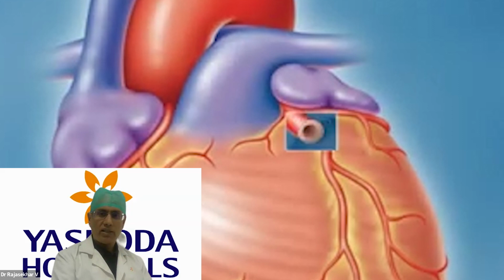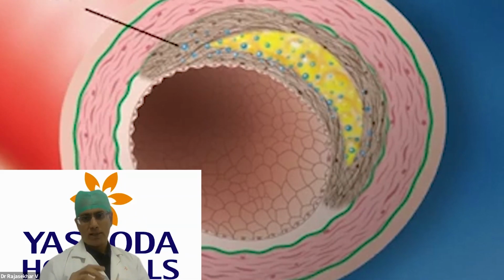Can AI Detect The Risk Of Heart Diseases? | Telangana Today Talks With Dr.V.Rajasekhar, Cardiologist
We have witnessed numerous cases of heart attacks in the last decade. Many lives were lost to silent heart attacks with no warning signs. But now, the days have changed with AI coming into the picture in the medical field. AI will take care of proactive health care from here on and reduce the number of victims losing their lives to heart attacks and cardiac arrests.
In this video, let's explore how AI is changing the landscape of cardiology and opening doors to a new era of medical possibilities.

Today, we have the best cardiologist in Hyderabad, Dr. V. Rajasekhar, the senior interventional cardiologist from Yashoda Hospitals, with us to talk about the power of AI in detecting heart ailments.

Telangana Today YouTube channel brings you the latest news from around the world, including politics, education, entertainment, sports, business, science and technology, health, lifestyle, and many others. The updates here are originals from popular reporters, field experts, and professional analysts.